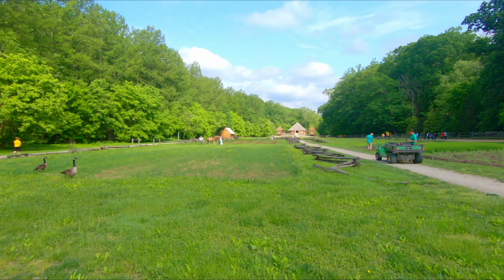MY DAY TRIP TO MOUNT VERNON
Back in May 2019, I took a week-long trip to Washington DC our nation's capital. The very 1st attraction I did was a scenic boat tour out to Mount Vernon.  Mount Vernon is the former home of our very 1st president George Washington. On this 500 acre estate Has Washington's mansion, the tomb of him and his wife, his slaves quarters and much much more. This is my awesome day trip to the home of George Washington!